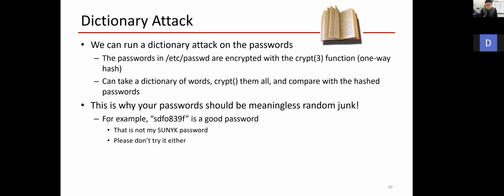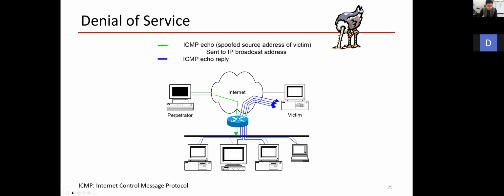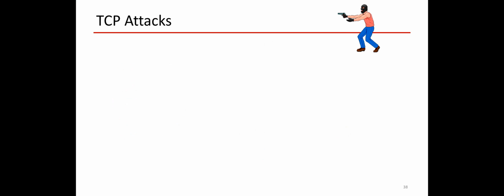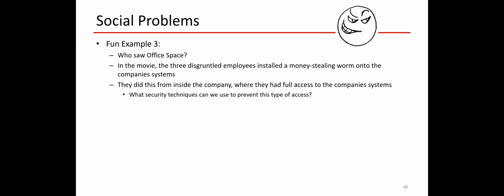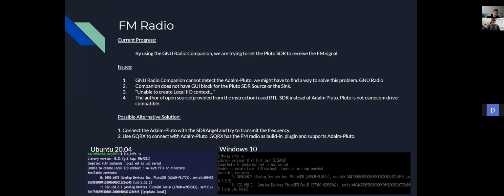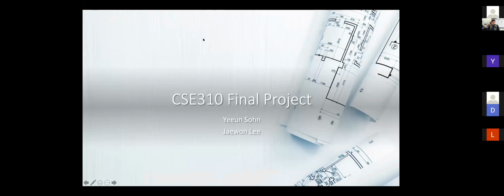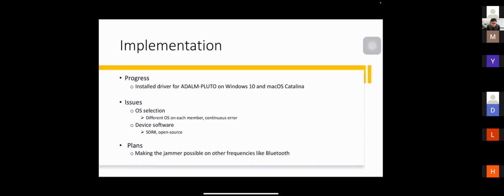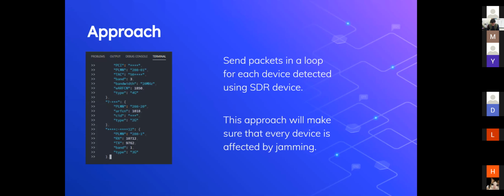Lec16 Network Security